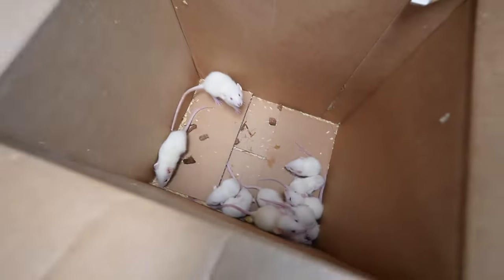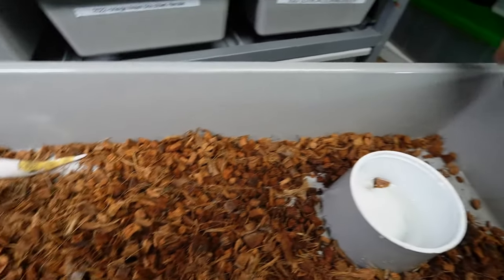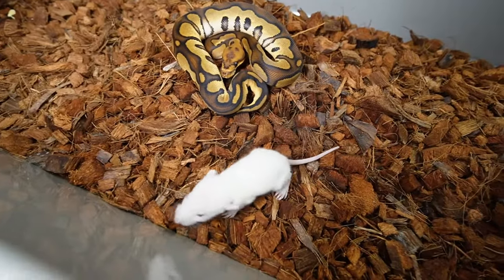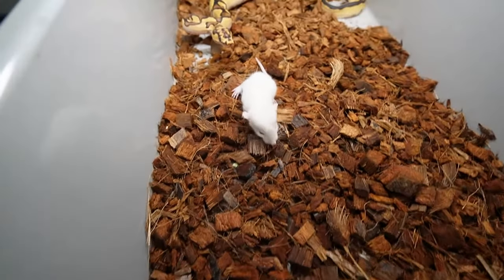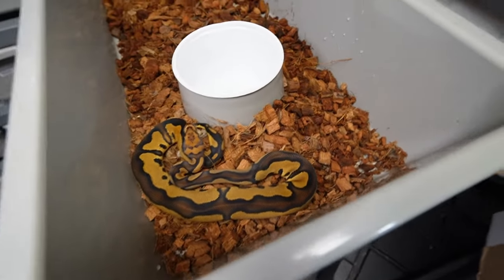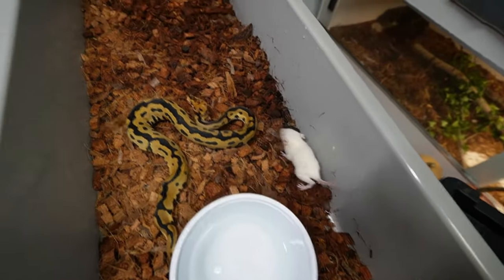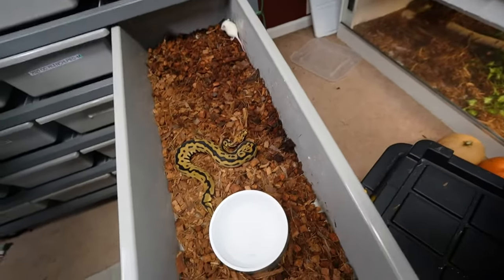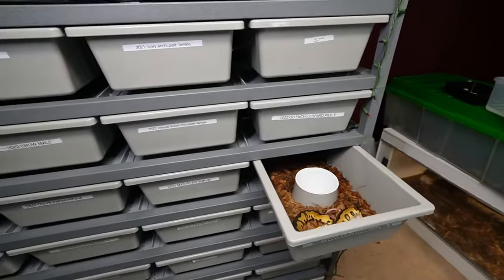Ball Pythons EATING LIVE RATS! Chocolate , Batman , PIEDS , CLOWNS .